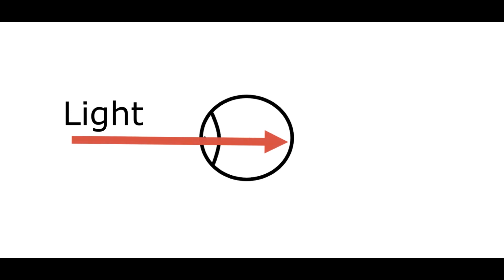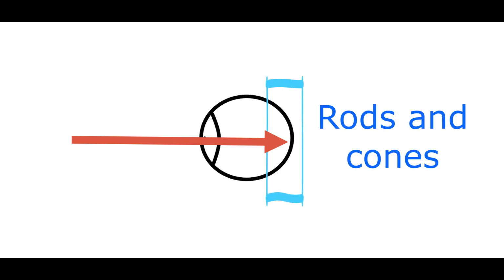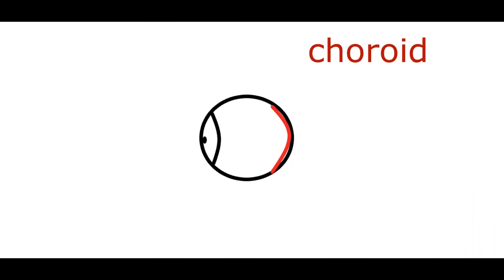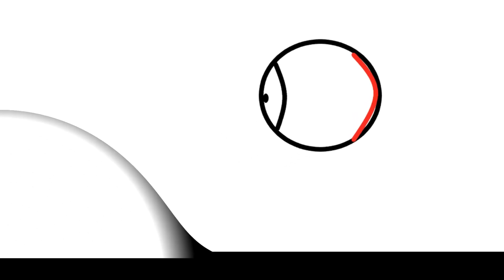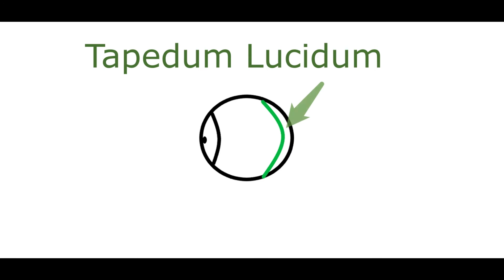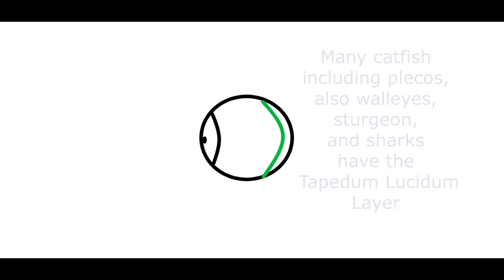Tapedum? What's that?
I saw something really cook on a video I was doing with my plecos. and then I investigated what I saw.
Take a look if you would be so kind.   Hope you enjoy a lot and maybe learn a little!
Best regards, Bruce